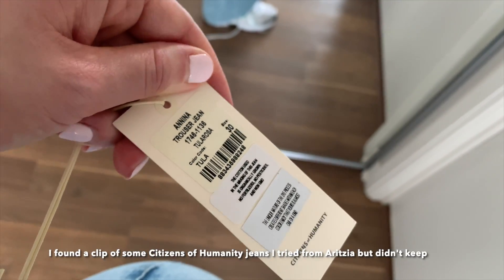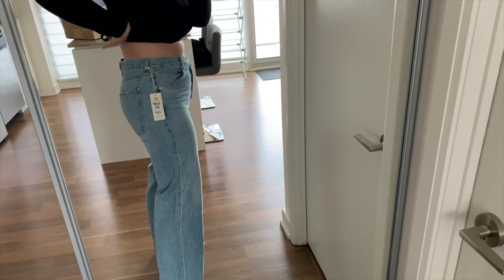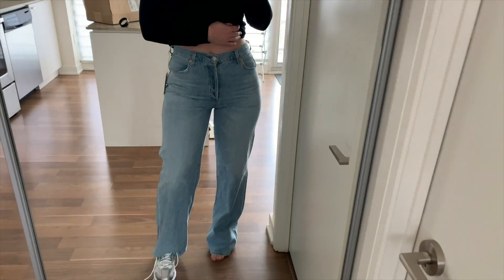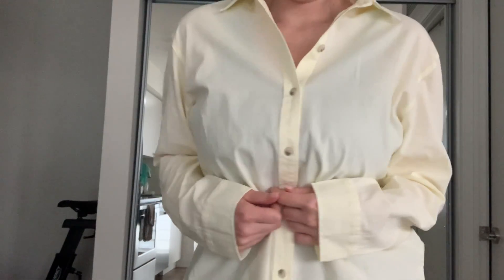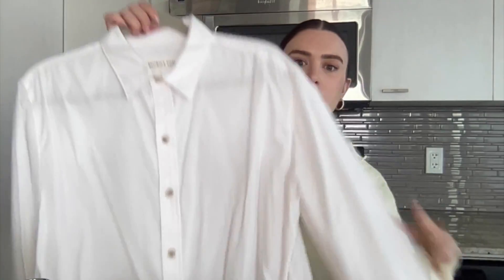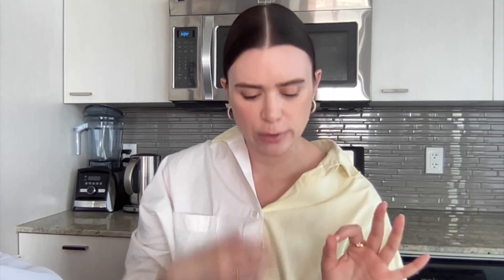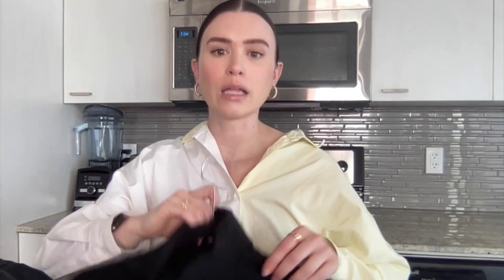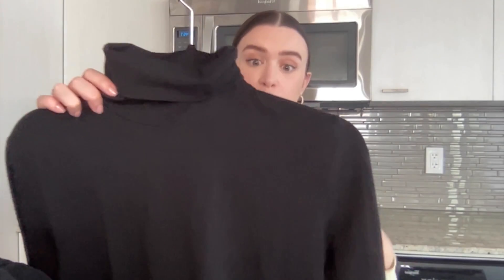ARITZIA Try on Haul + THE NORTH FACE 1996 Retro Nuptse Vest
Aritzia Try On Haul-All items are linked below:

For size reference I am:
5’9
Take a M/L
Size 30 in Levis jeans
Size 6 in Lululemon aligns
36D chest

Wilfred Black Memories Blazer (L)

Agolde IRA shorts (30)

Babaton Everyday Turtleneck Hip Longsleeve ($45, L)

TNA Tnachill Asa Turtleneck ($40, L)

Citizens of Humanity Anina Jean (showed size 30, too big in waist)

JEWELRY I’M WEARING:
Cartier Yellow Gold Juste un Clou Ring
Panthere de Cartier Ring

Gold Hoop Earrings I always wear are:
-Ana Luisa Tia Medium Gold Hoop Earrings